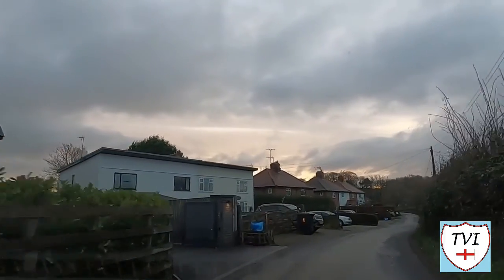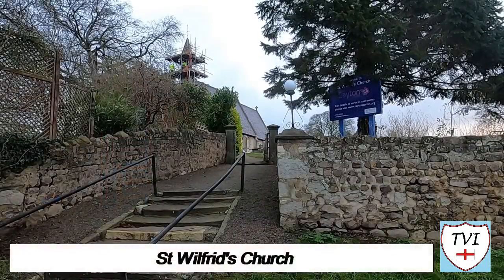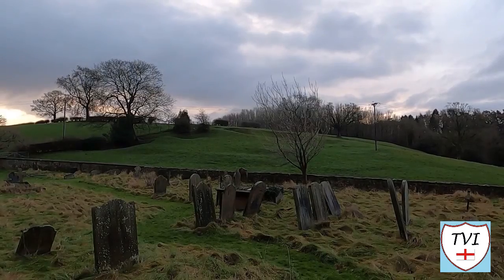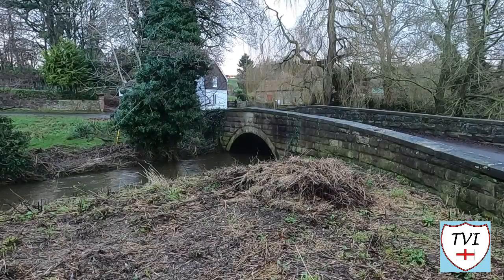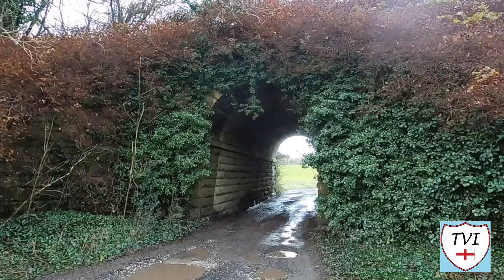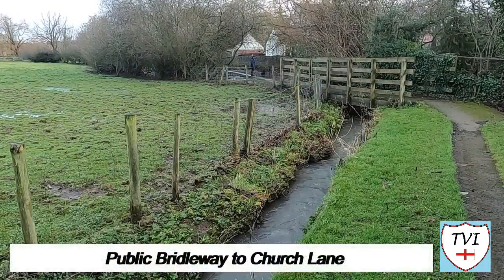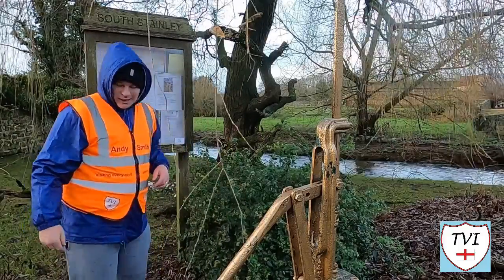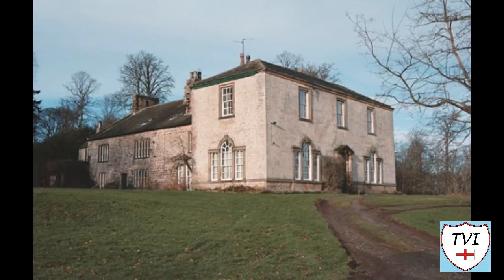SOUTH STAINLEY WITH CAYTON: Harrogate Parish #18 of 139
HARROGATE PARISH #18: SOUTH STAINLEY WITH CAYTON

South Stainley with Cayton – “Stoney Forest Clearing”

This week in Harrogate we back on the A61 again, just to the North of Ripley. It’s there where we find a tiny, mostly linear settlement that sits either side of Stainley Beck. Its name is South Stainley, although historically, this was sometimes known as Kirk or Church Stainley, owing to the presence of its small religious building. For those wondering, yes there is a North Stainley, but that’s for another episode.

There is a second settlement in these boundaries mind you – the deserted medieval village of Cayton, which was once the location of a grange established by Fountains Abbey in the Middle Ages. Its earthwork remains still survive but they’re publicly inaccessible.

South Stainley has a limited number of landmarks but that doesn’t mean its totally disinteresting. In fact its far from it. Running through the village is a beck, which starts in the hills to the West before emptying into the River Ure. As it hits the village it flows under a cute little bridge! Running parallel with the A61 is an old railway line too, one we’ve briefly mentioned before. The place also has a pub, which doubles as a hotel. South Stainley was also the home of Richard Butler at one time too – the former president of Yorkshire Cricket Club, who once owned Nidd Hall.

So in short, there’s a lot here then. Let’s walk!